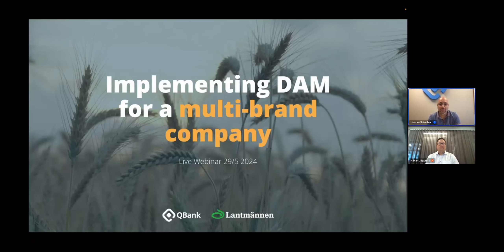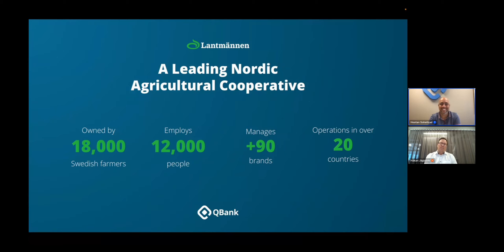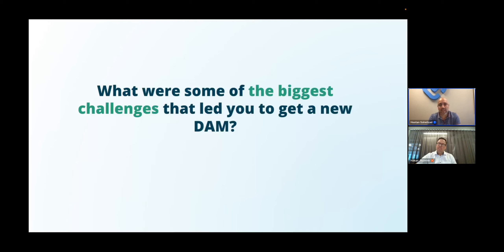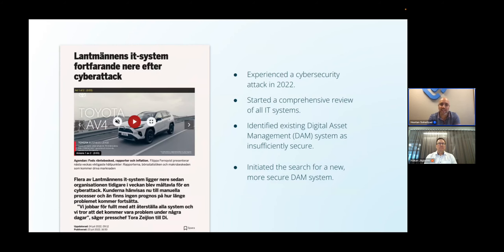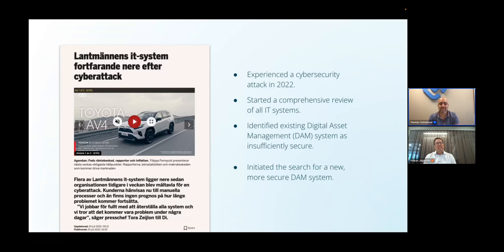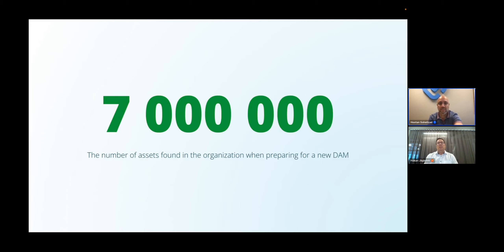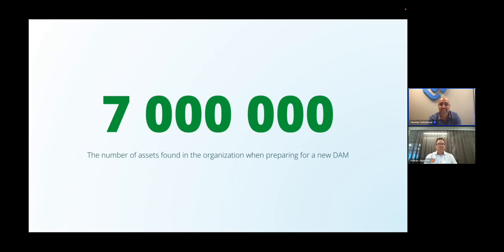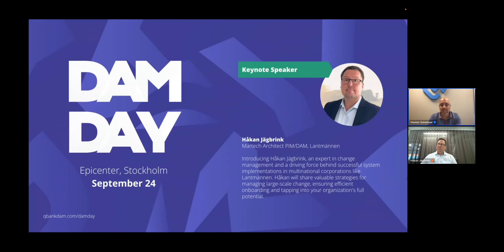Implementing DAM for multi-brand giants: Learn from Lantmännen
QBank is a leading provider of Digital Asset Management (DAM) solutions that empower global companies like Coop, Atlas Copco, and Dometic to manage assets efficiently and with control across diverse systems and applications.